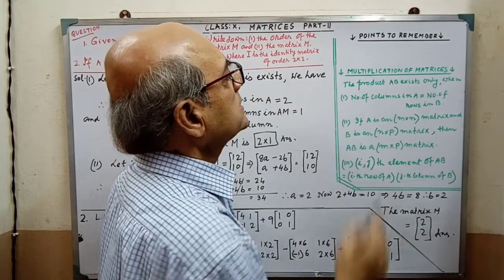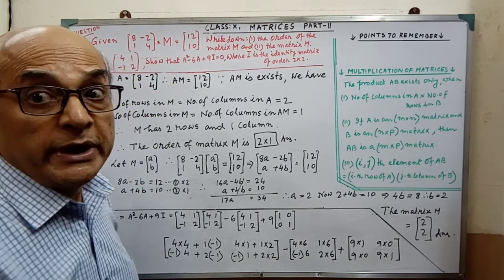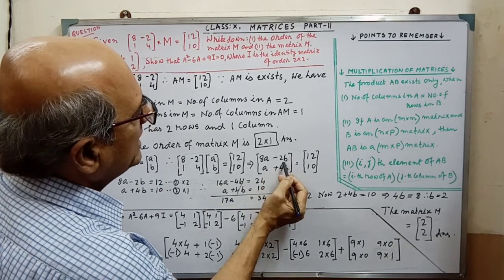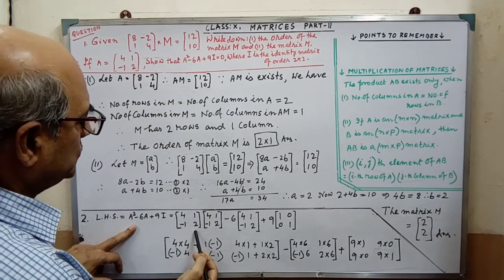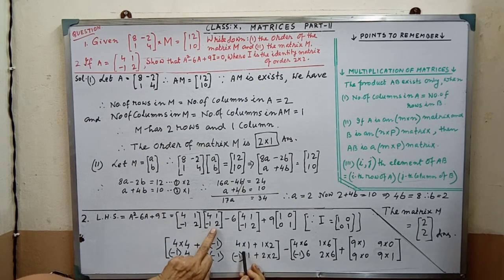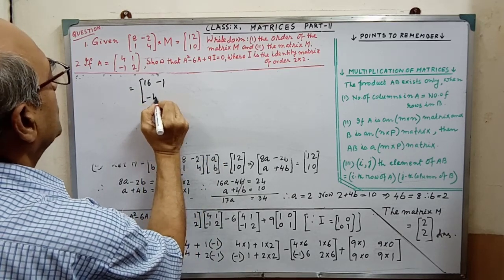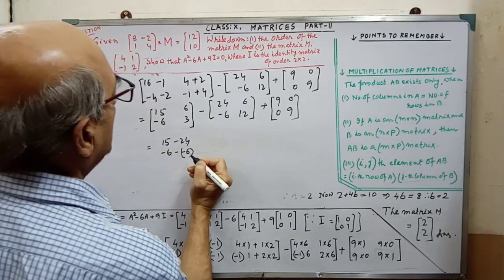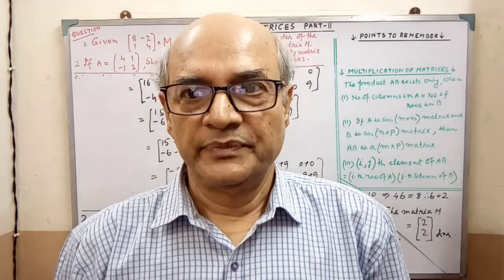MATRICES (Part-2) for class -10, ICSE,CBSE, WBBSE & Any State Board.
Rules of Matrices are explained with examples clearly  in this video.